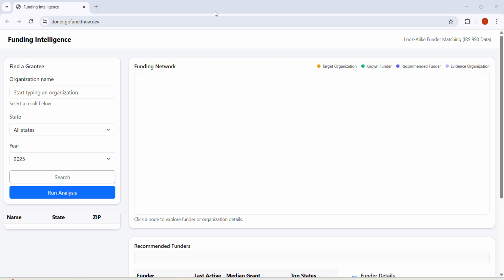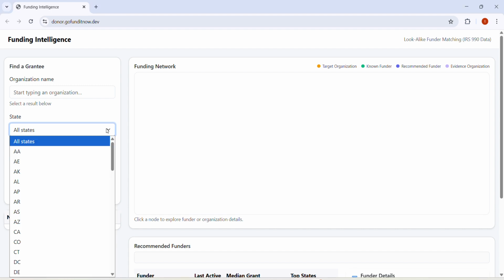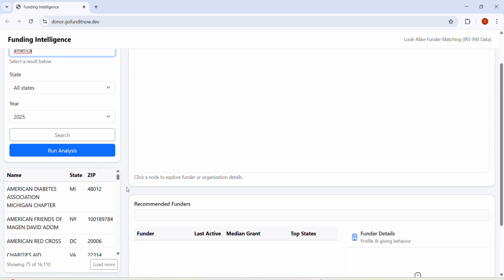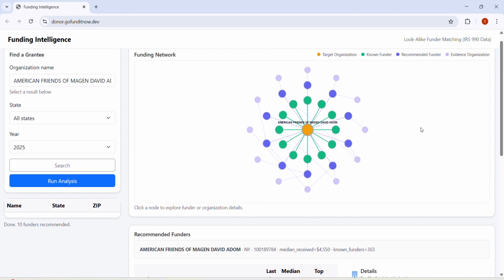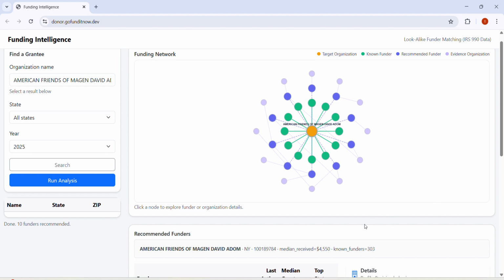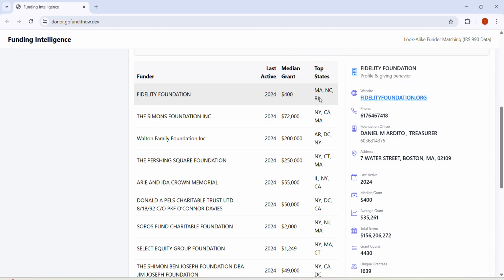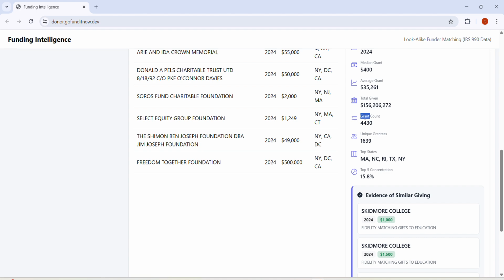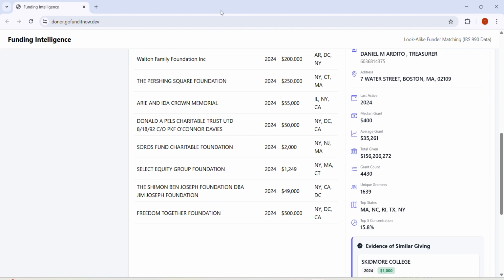AI Funding Intelligence Platform | Donor Investor Look-Alike Engine | IRS Dataset | Fundraising Tech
In this project, AstirMind Software Solutions designed and developed a powerful Funding Intelligence Platform that transforms raw funding records into actionable strategic insights.
The goal was simple but ambitious:
Turn large-scale funding data into an intelligent discovery system capable of identifying high-probability donors and investor look-alikes.

🎯 The Core Objective
Organizations often struggle with:
 • Identifying donors similar to their existing supporters
 • Discovering new funding sources efficiently
 • Understanding historical funding behavior
 • Extracting intelligence from large, complex datasets
This platform was built to solve exactly that.

🧠 What Was Built
A fully interactive Funding Intelligence system that:
 • Maps grant-to-funder relationships
 • Identifies donor patterns
 • Enables look-alike discovery
 • Supports strategic fundraising decisions
 • Transforms structured datasets into usable intelligence
The system leverages structured datasets such as:
 • IRS nonprofit funding data
 • SEC regulatory data (for investor modeling)
Instead of manually researching funding sources, users can now explore relationships instantly.

🔎 The Approach
The development approach focused on:
1️⃣ Data Normalization & Structuring
Large-scale funding datasets were cleaned, structured, and transformed into relational intelligence models.
2️⃣ Relationship Mapping
Built clear connections between:
 • Funders
 • Grantees
 • Funding amounts
 • Time periods
3️⃣ Look-Alike Logic
Designed a similarity-based framework to:
 • Identify donors with comparable funding behavior
 • Analyze patterns across industries and sectors
 • Surface potential new leads
4️⃣ Scalable Intelligence Architecture
The system was built to support:
 • Multi-year datasets
 • Large volumes of records
 • Future investor modeling expansion

Traditional fundraising and investor research is manual, slow, and fragmented.
This platform enables:
 • Data-driven donor targeting
 • Strategic investor discovery
 • Faster funding research cycles
 • Improved outreach efficiency
 • Intelligent expansion of funding networks
Instead of guessing who to approach next — you can now use structured funding intelligence.

🌍 Ideal For
 • Nonprofits
 • Venture capital firms
 • Startup founders
 • Research institutions
 • Government funding analysts
 • Philanthropy advisors
 • Investment intelligence platforms

🔮 Expansion Direction
The next evolution includes:
 • Advanced Investor Look-Alike modeling
 • Hybrid public + private capital data integration
 • Behavioral investor clustering
 • Graph-based funding visualization
 • AI-powered similarity scoring

🏢 Built by AstirMind Software Solutions
We specialize in:
 • AI-powered platforms
 • Data engineering systems
 • Funding intelligence tools
 • Custom analytics dashboards
 • Enterprise-grade SaaS solutions
If you're looking to build a funding analytics platform, investor intelligence engine, or donor discovery system — let's collaborate.